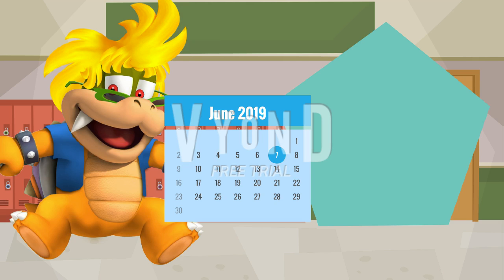5 school days left!!!!